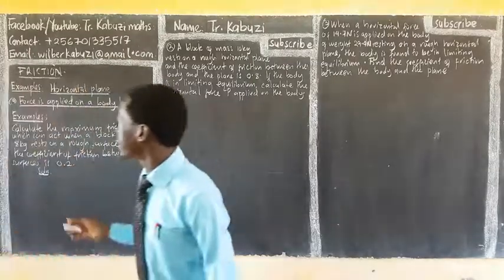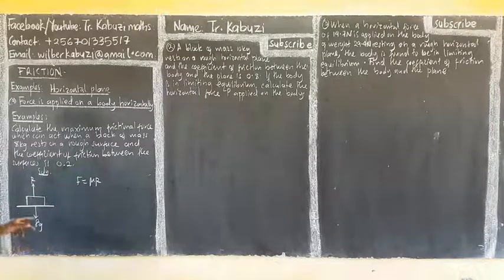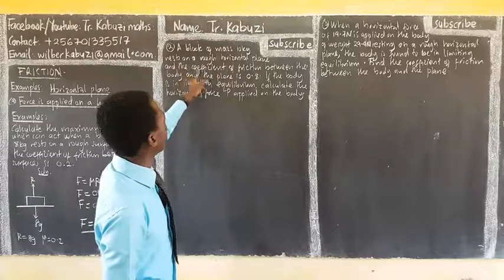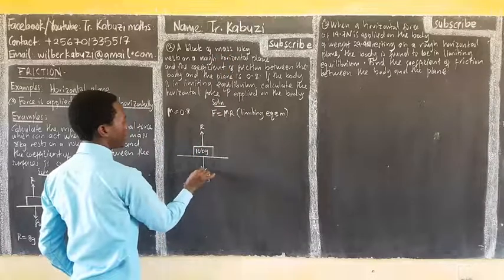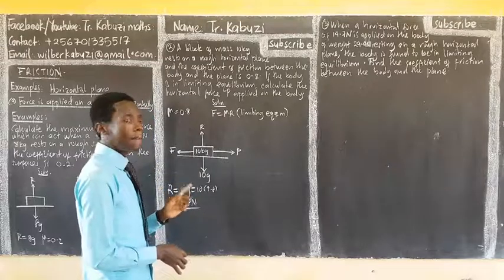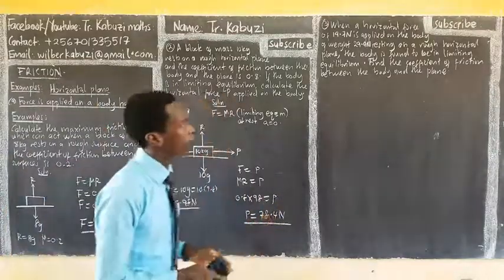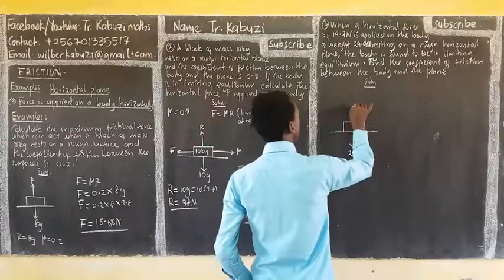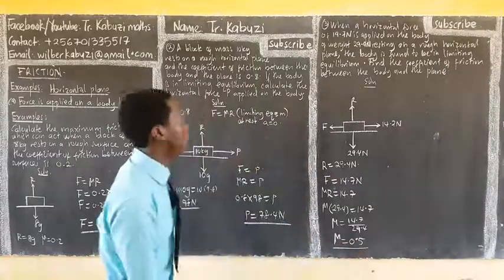finding coefficient of friction .........africastruggle.